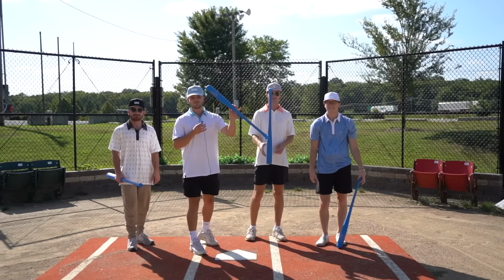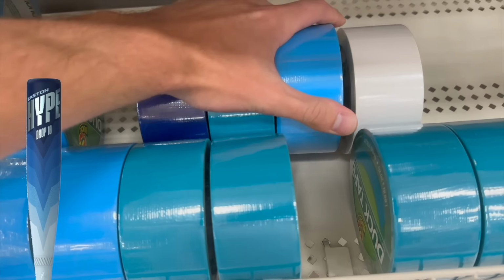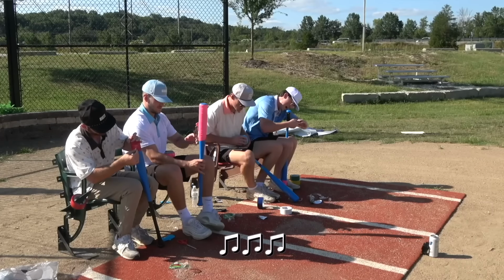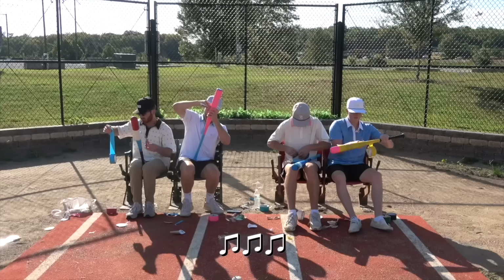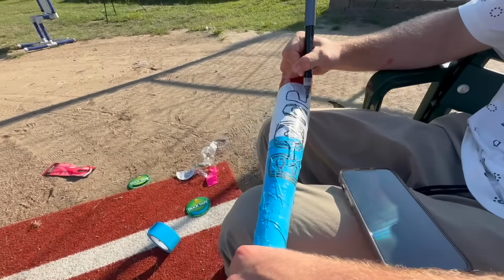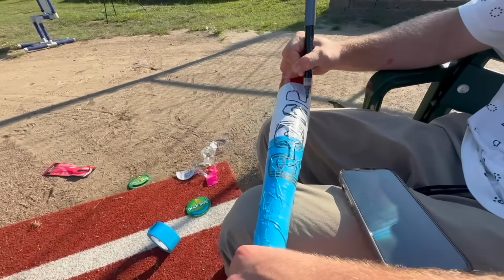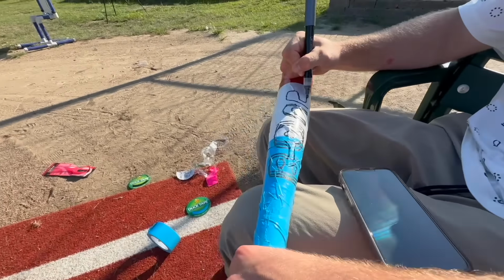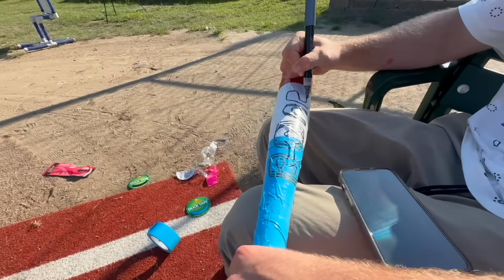Who Can Create the Best Replica Baseball Bat?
We’re recreating some of the most unique baseball bats in the world. Using a blank Blitzball bat and some tape, we’ll make famous bats into plastic replicas. In this video, the winner will be determined by who earns the most points through their bat design, home runs hit, and catches made—all while looking sharp in the best polos and hats from Lafferty Daniels.

A big thank you to Lafferty Daniels for sponsoring this video! These polos are honestly the most comfortable and stylish we've ever worn, as you can see.

if you read this far comment your favorite Como Blitzball player